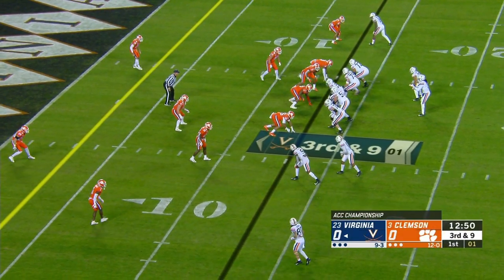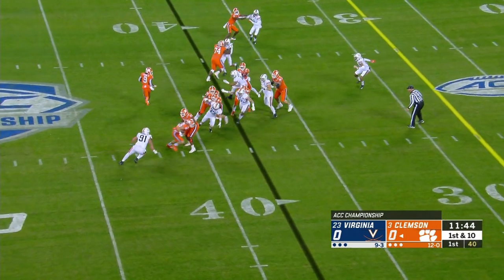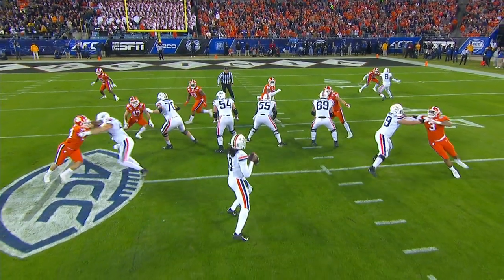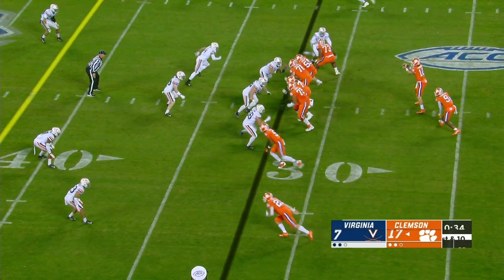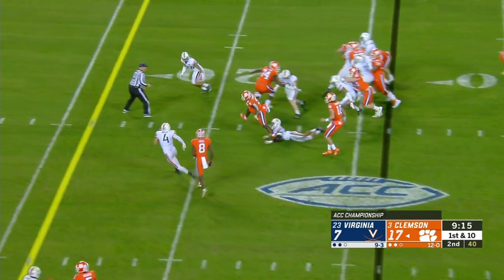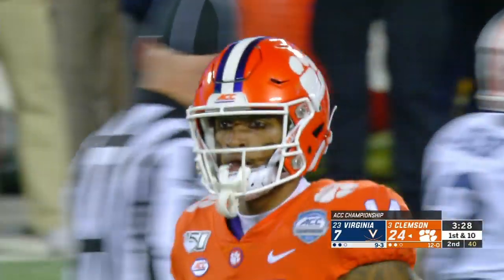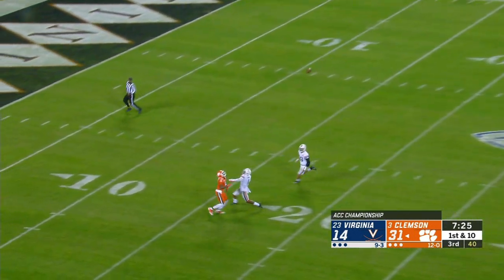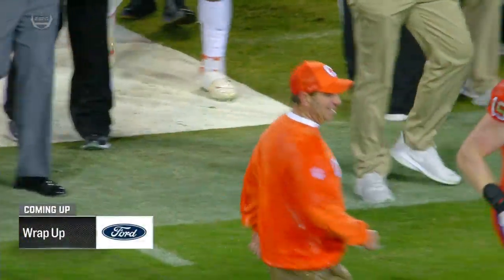Clemson vs. Virginia - 2019 ACC Championship | NCAAF Week 15 | College Football Highlights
The Clemson Tigers beat the Virginia Cavaliers 62-17 to capture their fifth-straight ACC title. Trevor Lawrence throws for 302 yards and four touchdowns. Tee Higgins records 182 yards receiving and catches three touchdowns.